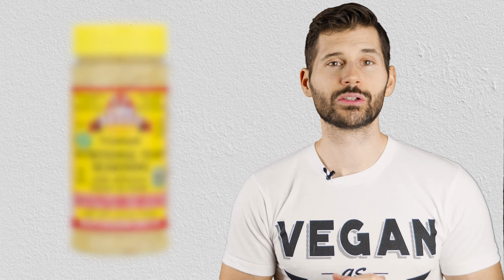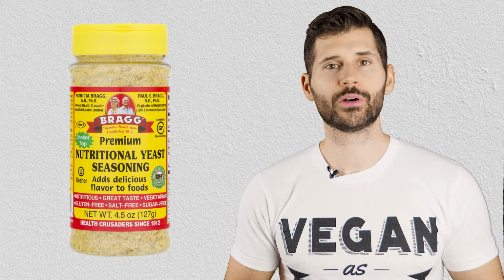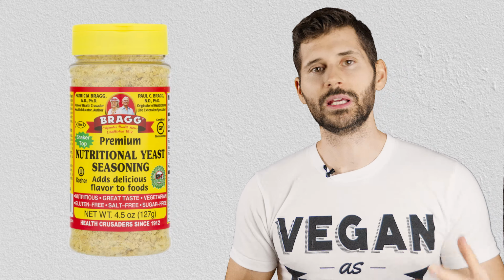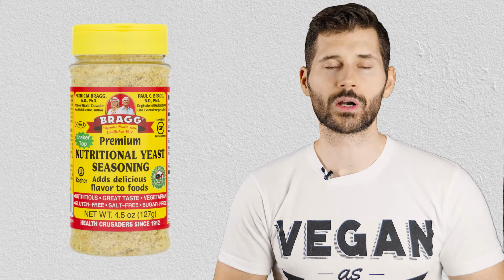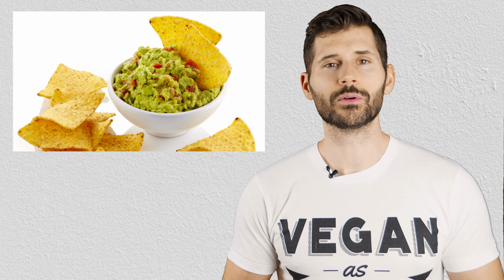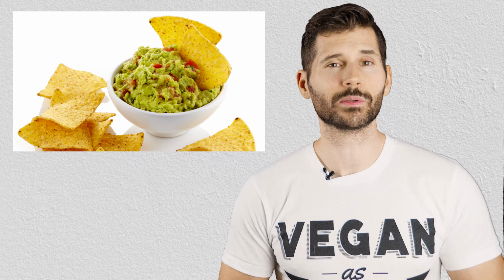Best and Worst CONDIMENTS | How to Be Healthy and Add Delicious Flavors To Your Food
Here's my list for of the Best and Worst Condiments! I'll try to explain how to be healthy and still add delicious flavors to your food. I'll be discussing Ketchup, Mustard, Mayo and so much more. I hope you video helps you understand more about condiments and how they can both positively and negatively effect your diet. Eating healthy doesn't have to be boring. Let me know down in the comments section about your favorite condiments.

I need your support to grow :)